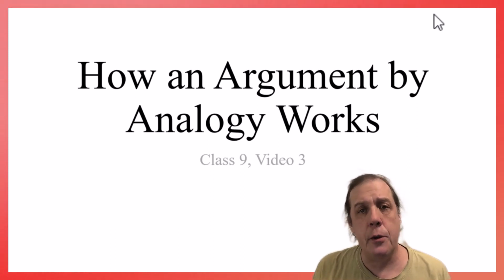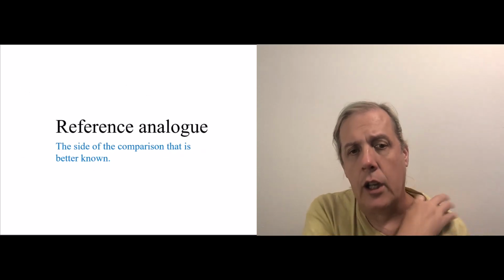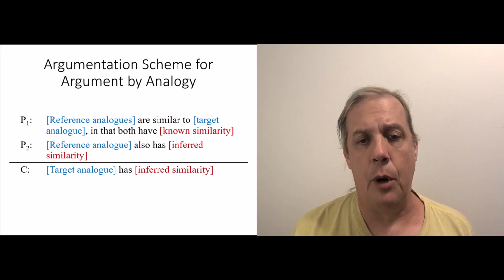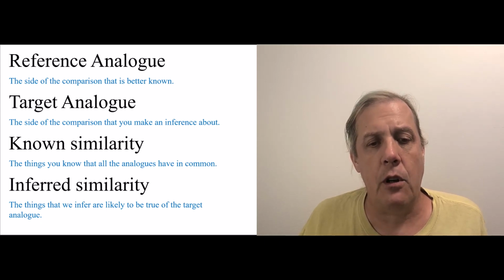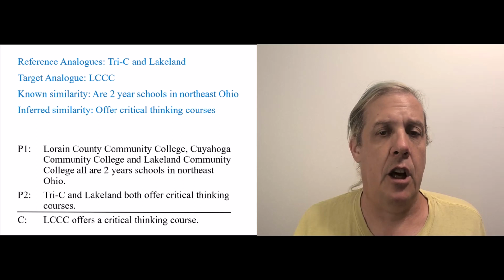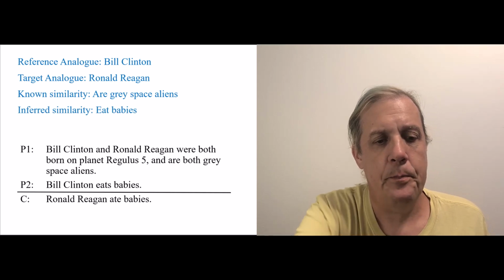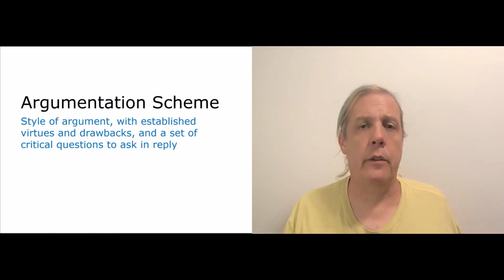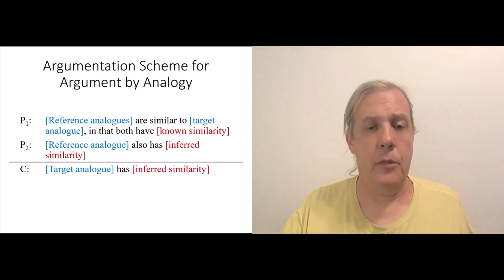Class 9 Video 3 How an argument by analogy works